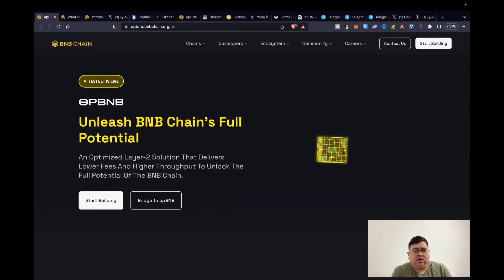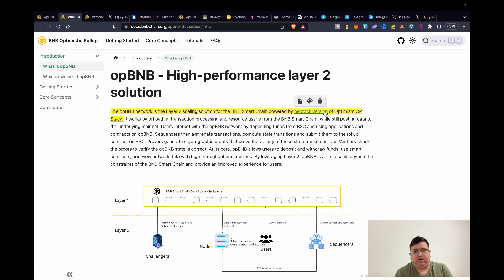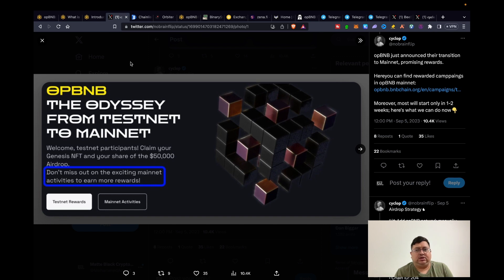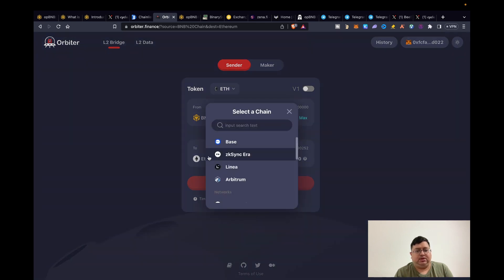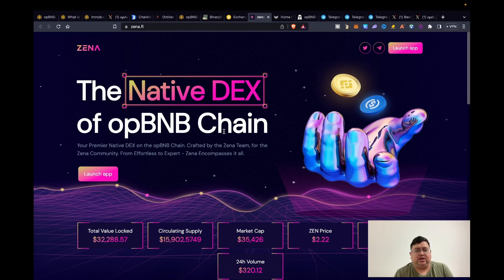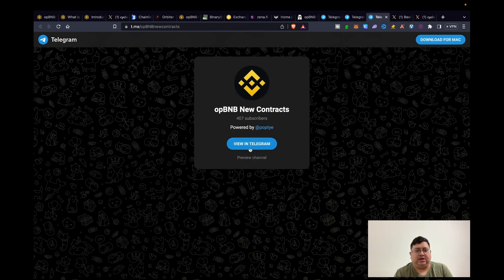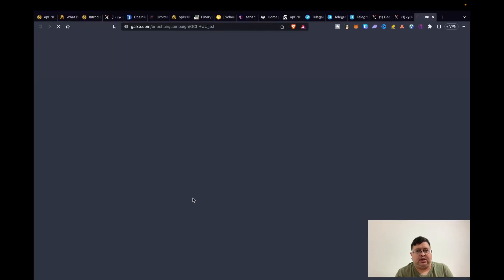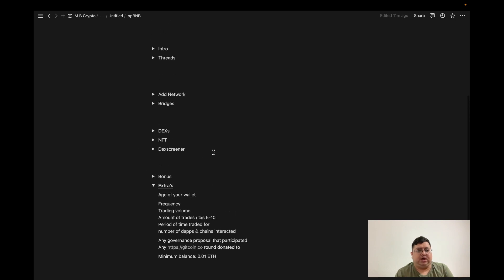🟠 opBNB Airdrop Tutorial + Extra Tasks 🪂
Quick And easy airdrop tasks for opBNB